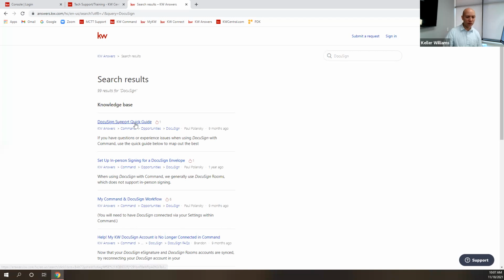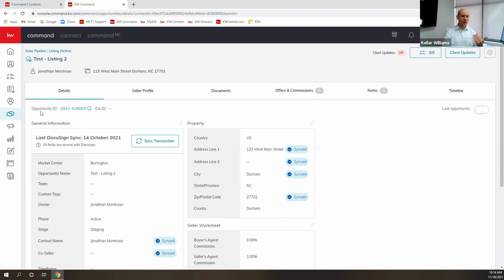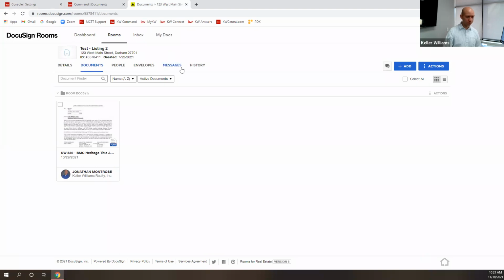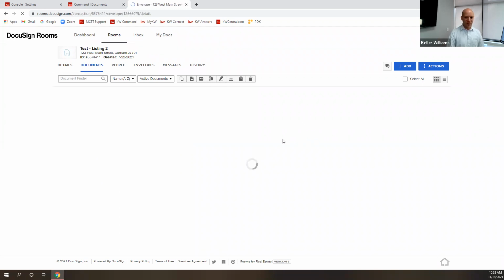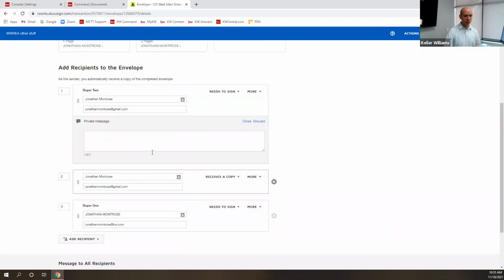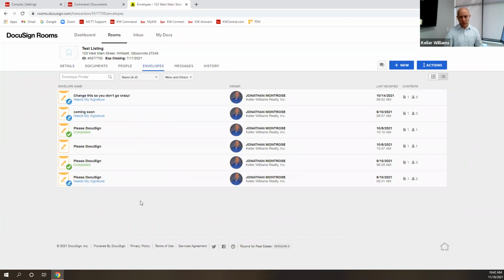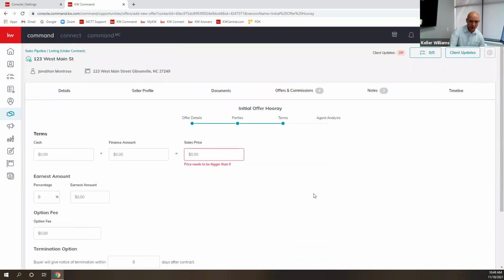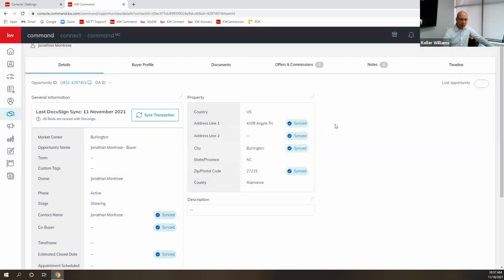Command Training Thursday - DocuSign and Commissions - 11-18-21